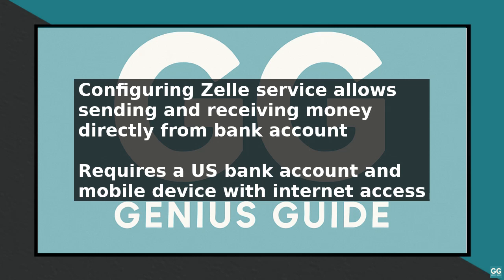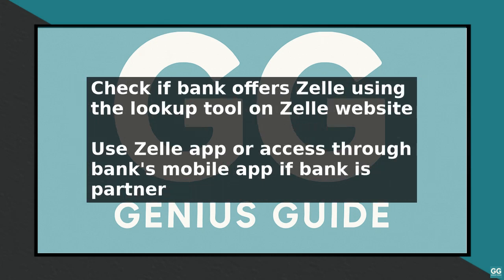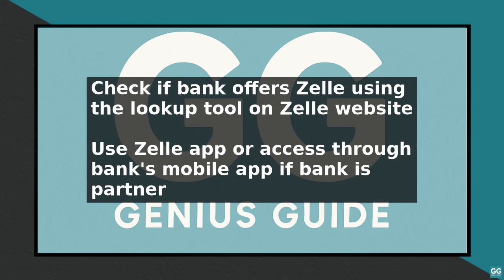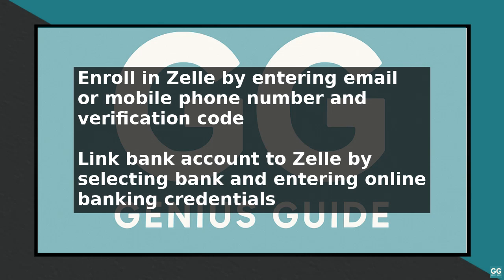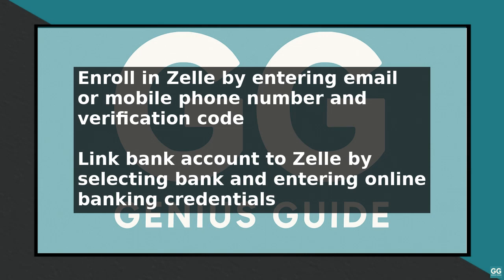How To Configure Zelle Free Service (2025)